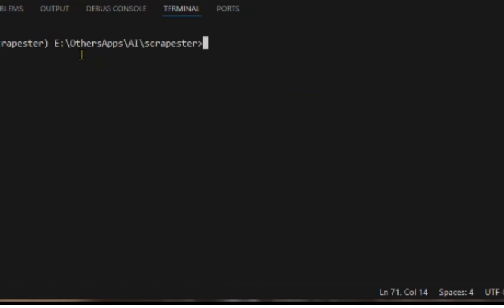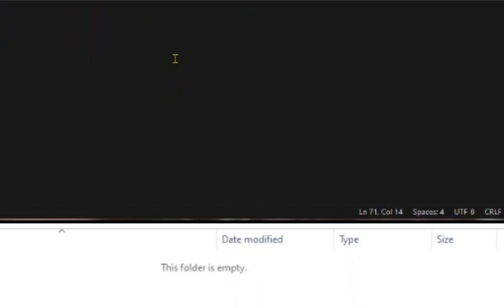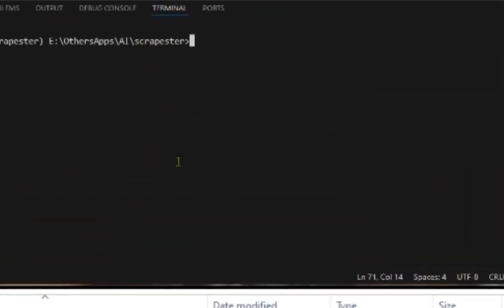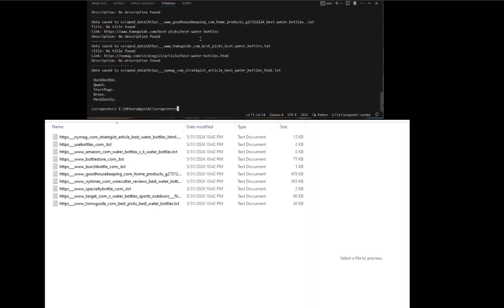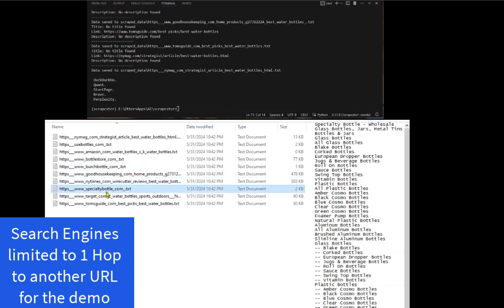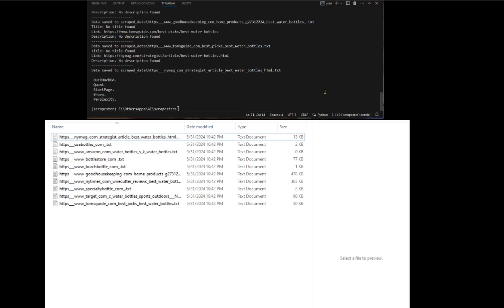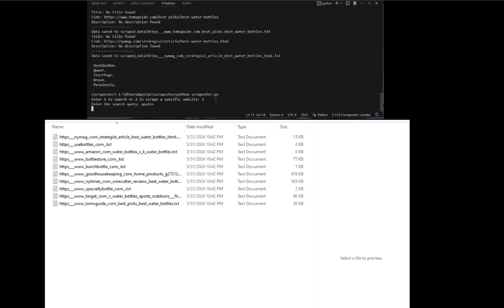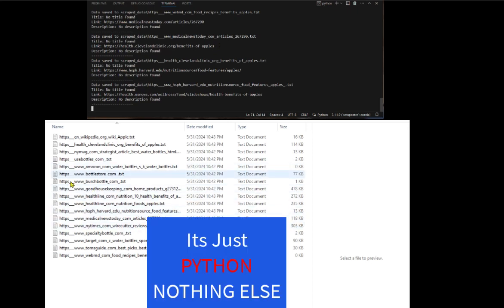Search Engine or Custom URL Website Scraper 100% Python No APIs No Paid Services All Free All Local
I was told I couldn't do this, challenge accepted. I designed a Scraper it will scrape google bing, i have it asearch 7 engines at a time while jumping to results and scraping those urls and it hoping to pages on that url as well, all in Python, no APIs, no Paid Services, Nothing Special, Just Good Ole Python - Live Demo of my Scraper, Scrapester. You can do it too. With Python.

(SPECIAL QUICK RELEASE VIDEO - I was Told I could Do this with Python alone, due to parsing issues. Well, I did, in just over 1 hour, including test and making this video.)

-BiG L